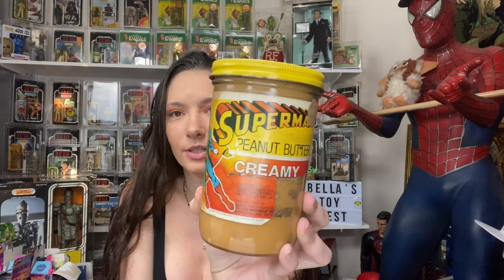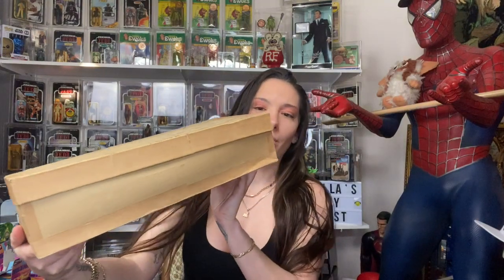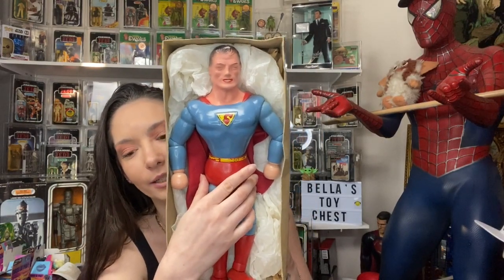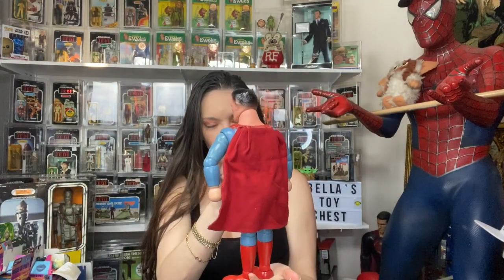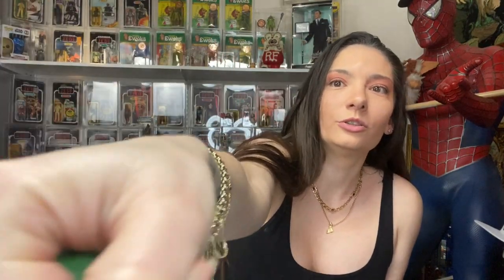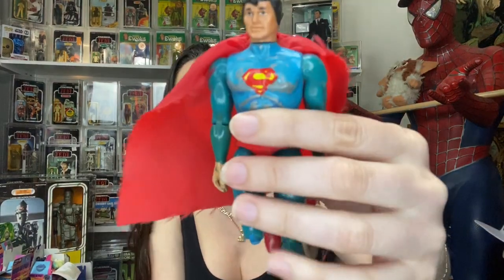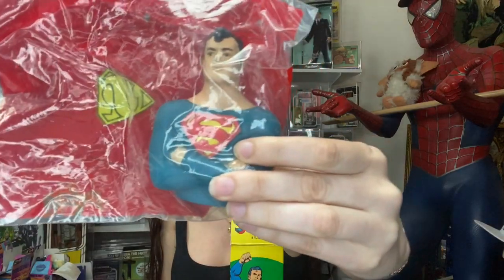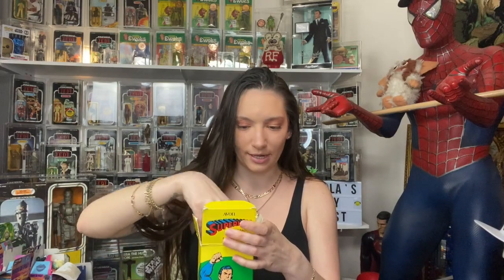1939 Ideal Superman | Toy Room tour tease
Hey guys I thought I would share with you some of my superman toys and a short toy display teases . My 1939 Ideal Superman figure is one of my favorite toys I have in my collection and I hope you enjoy it and let me know what you think of it. I also just started putting  toys on eBay some of them have been used on here so if you get time check it out maybe something will come up you may want.
Bella.

Ebay
Bellas_toy_chest

FAN MAIL
 Bellas Toy Chest
 18514 us hwy 19 north Suite E